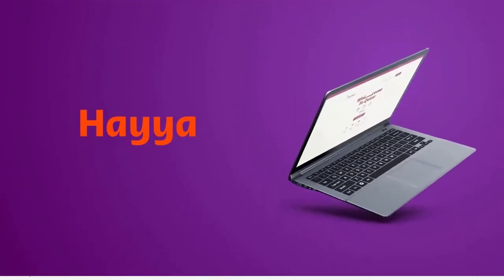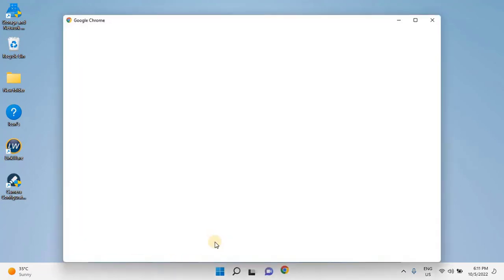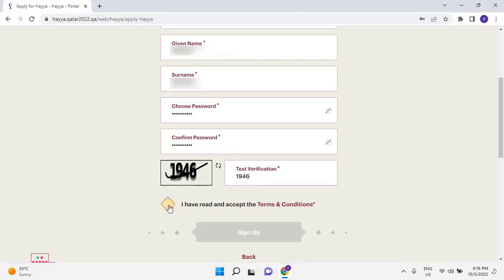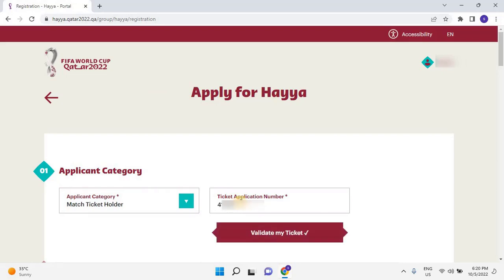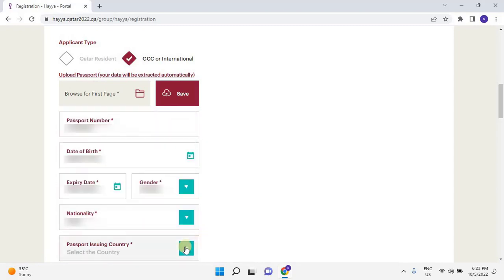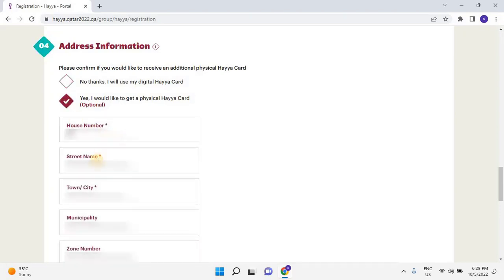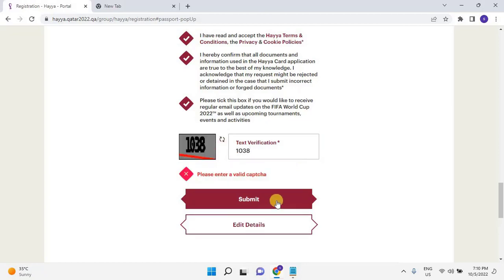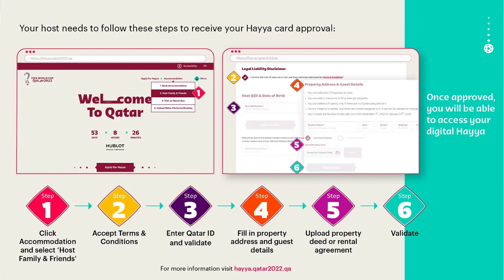How to apply for Hayya card or Fan ID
Have you purchased tickets for the FIFA World Cup Qatar 2022™ yet? After buying tickets, application for a Hayya Card or Fan ID will be essential as it is a mandatory requirement to attend matches for local and international match attendees.

The Hayya Card will also act as an entry permit to Qatar for international visitors regardless of purpose and will be the only means to enter within the duration of 1 November 2022 till 1 January 2023. The regulation is applicable to GCC nationals and residents. The Hayya Card will also provide a number of benefits, including free public transport for ticket holders on match days. Match attendance would require the Hayya card along with your match ticket.

Services that the Hayya card will entitle you to:
Entry to Qatar (International fans) - will serve as a visa
Doha Metro
Public Buses
Tournament Buses
Trams
Smart journey planning via the "Hayya App"
Rejected/incorrect applications:
In the case of a rejected application, you have the facility of making two further applications by providing the application data again and other additional information communicated to you.
In the case of incorrect application data entered, you will have to await a response to your initial application prior to submitting another application with the correct data.
Your application may be amended via the Hayya portal. However, you cannot amend an application which is in progress.
Notes:

Hayya Card is not required to purchase match tickets or to book accommodation.
The guideline given is subject to change as and when announced by the Supreme Committee for Delivery & Legacy (the organising committee of the FIFA World Cup in Qatar).
The application process will need to be done ahead of time to ensure you are able to attend a match.
Previously used user accounts will not be transferrable and a new account will have to be created specifically for the World Cup 2022.

Step 1: If you're attempting to apply for the Hayya Card from the Qatar 2022 website, your access to the portal will be through the relevant section as shown below or else directly visit Hayya Qatar 2022 portal.
Step 2: Proceed to the application form by clicking on Apply For Hayya.
Step 3: Enter match ticket details to validate your ticket. Currently match tickets are mandatory to apply for the Hayya Card-further information regarding non-ticket holders is yet to be released.
Step 4: Depending on your ticket type fill in the information as shown in the screengrab above.If you have purchased a "Match Hospitality" package from FIFA, you would enter the unique order number pertaining to that.
Step 5: Enter application information (upload personal photo and passport, click applicant type)
Step 6: Enter Passport Number, Date of Birth and other details as shown in the screengrab above.

00:00 Introduction
01:15 Account Create
02:42 Verification
02:59 Ticket Validate
03:56 Apply for Hayya
06:37 Submit for Review
07:41 Accept Terms & Conditions